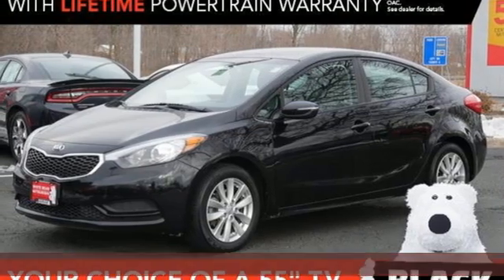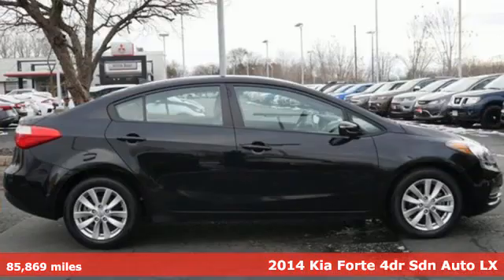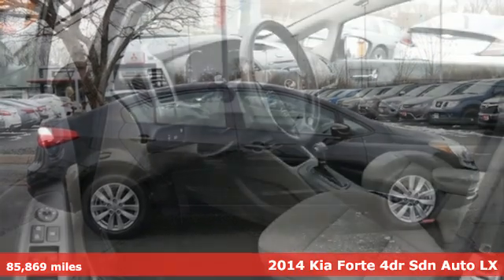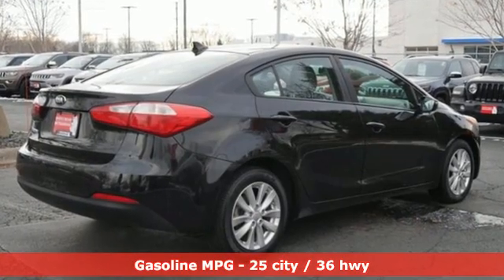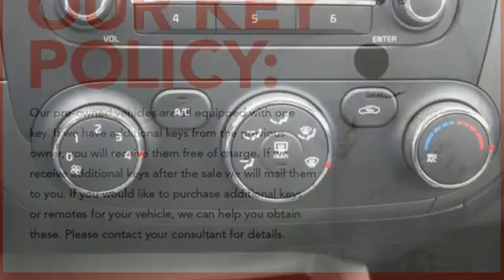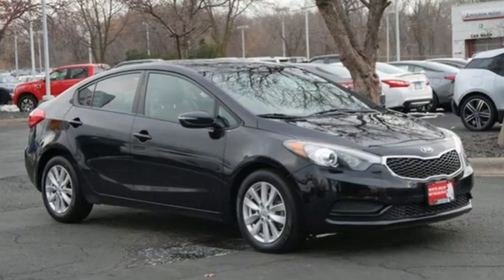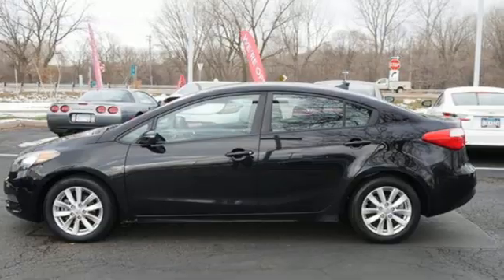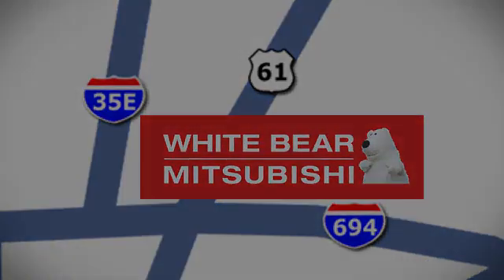Certified 2014 Kia Forte Saint Paul White-Bear-Lake, MN W94256A - SOLD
Year: 2014
Make: Kia
Model: Forte
Trim: LX
Engine: 4 Cylinder Engine
Transmission: 6-Speed A/T
Color: Aurora Black
Mileage: 85869
Stock #: W94256A
VIN: KNAFX4A61E5143109
Low priced car with a lifetime powertrain warranty. Peace of mind and low low payments. It's a great combination.

Address:
3400 Highway 61 North